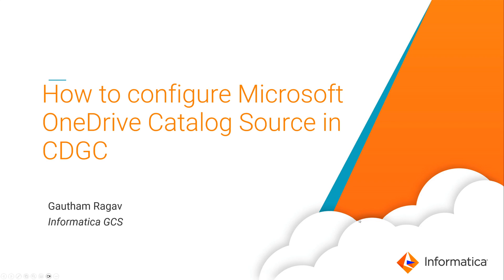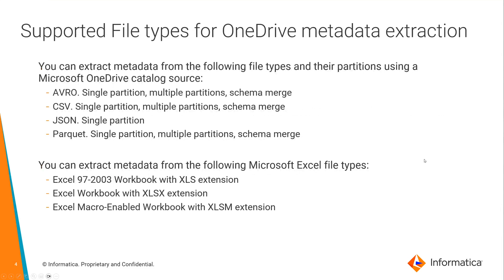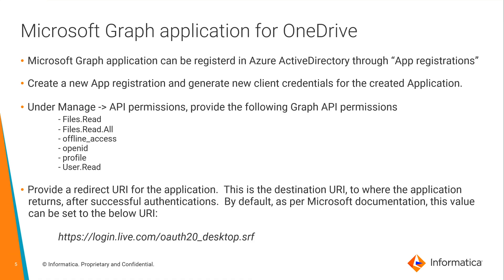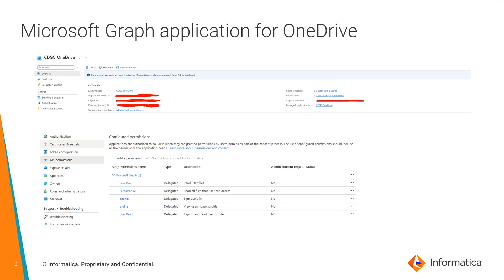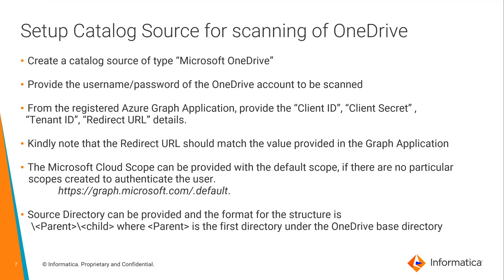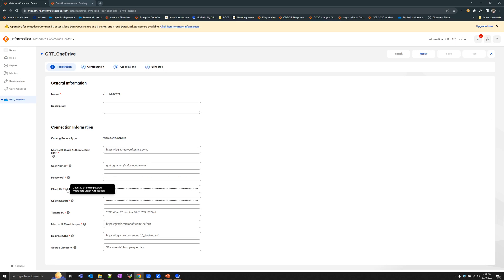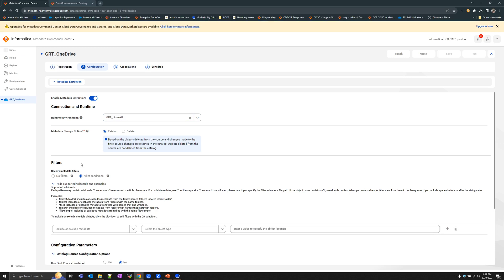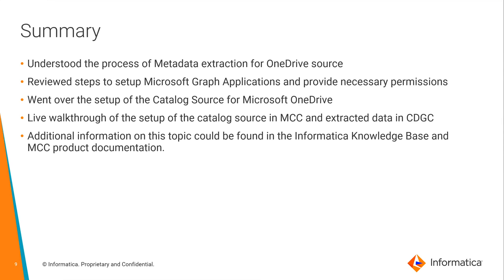How to configure OneDrive Catalog Source in CDGC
The video explains the process and steps to setup a OneDrive Catalog Source in CDGC.